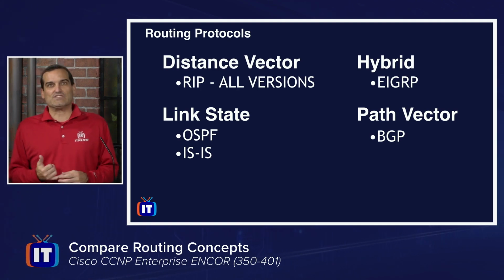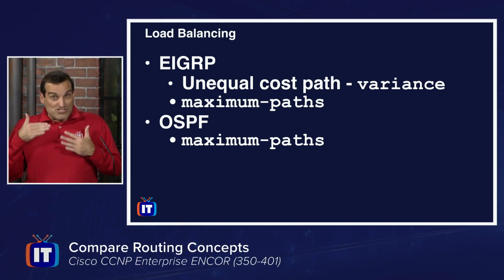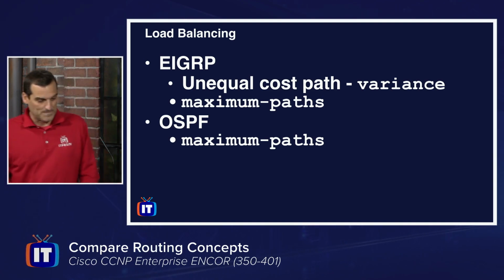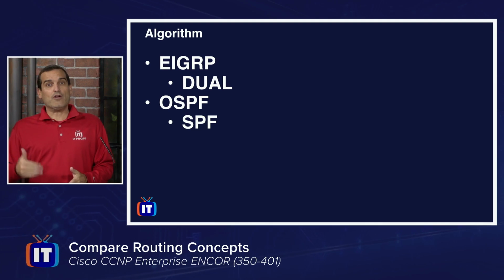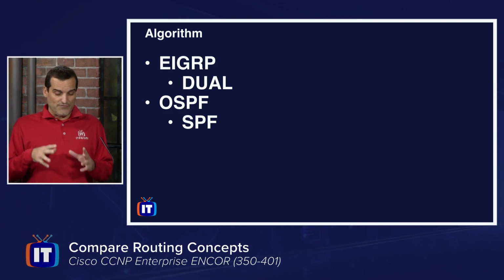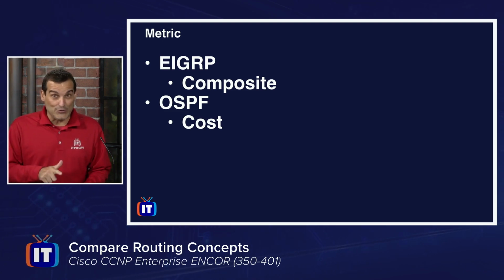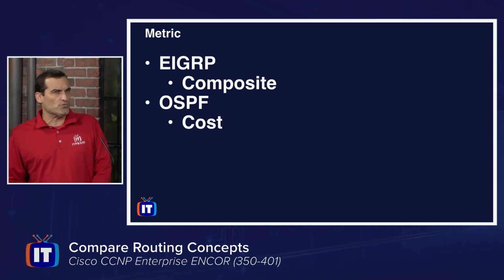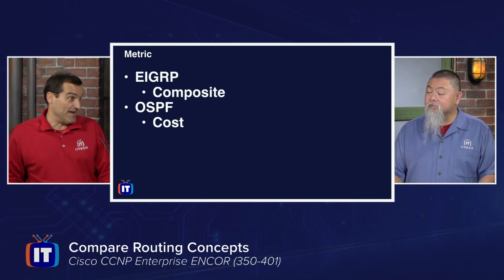3 25 Compare Routing Concepts